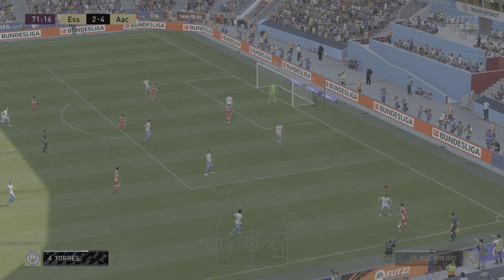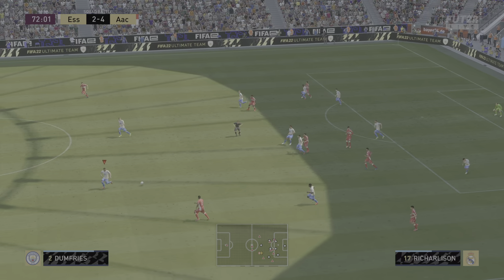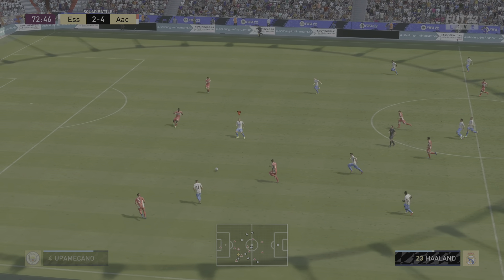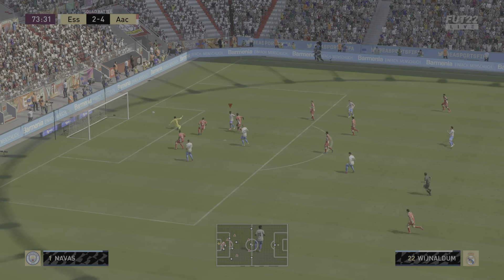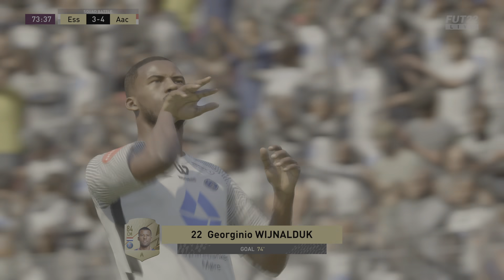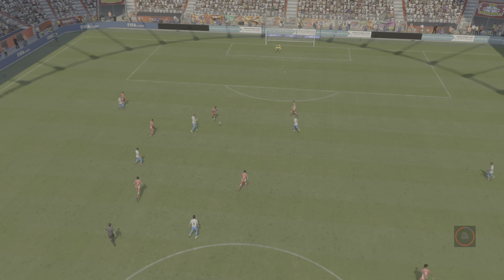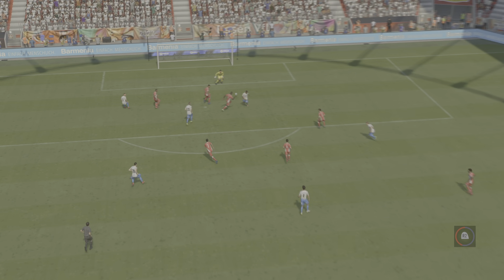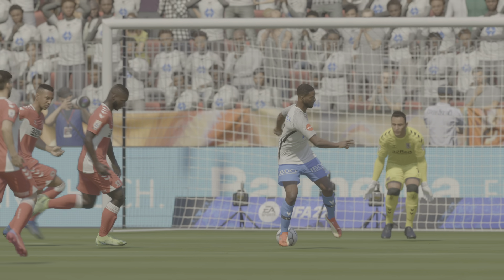FIFA 22 BRILLIANT SPINNING BACK HEEL GOAL! (60 FPS 4K)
Great team play build up with a cheeky finish to boot!